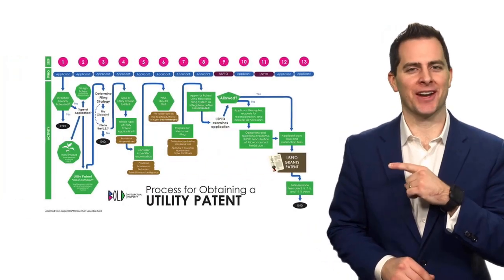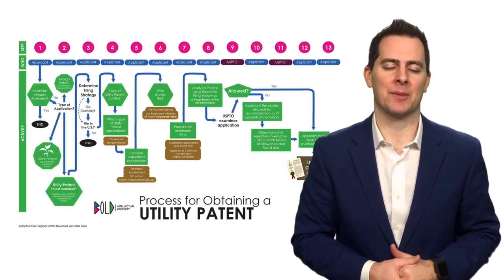How Do I Write a Patent Application? The Ultimate Guide!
What is a provisional patent application? How do you go about filing one? Watch for everything you need to know! (FREE resources included below...) ⏬

Registered USPTO patent attorney, J.D. Houvener from Bold Patents Law Firm, explains the provisional patent application process is!

Below we have provided resources and timestamps with brief explanations for each step of the provisional patent application process.

Quickly find what you are looking for by clicking on the timestamps below.

➡️1:04 Make the Title Count

✔️Writing your title is not as easy as you might think!
✔️The more specific your title is, the narrower your invention’s scope will be--keep it broad.

➡️2:23 The General Description

✔️How do you make and use your invention?
✔️Aim your description at a Person of Ordinary Skill In the Art (POSITA).

➡️3:13 Determine the Market Need

✔️Your invention must solve a market need.
✔️What is your competition, and how is your invention better?
✔️Even if your invention is one-of-a-kind, you have competition!

➡️ 5:37 Boil It Down

✔️No matter how much detail you’ve put into your product, you have to be able to boil it down to its most basic version!
✔️Your initial claim set should be as broad as possible.

➡️ 6:35 Alternative Embodiments

✔️Time to get creative! How could your invention be made differently?
✔️Think about different potential materials, structural elements, industries, etc.

➡️7:26 The Selected Embodiment

✔️What do you plan to go to market with?
✔️Go into as much detail as possible!

➡️8:11 What Makes It Unique?

✔️What is the unique function?
✔️How does it accomplish that function uniquely?
✔️Both questions must be answered!

➡️ 9:14 Drawings and Figures

✔️Some details of your invention just can’t be explained through words.

➡️ 9:42 Time To Submit!

✔️Once you get all the paperwork finalized, it’s time for your application to go off to the USPTO.
✔️Time to sit back and relax--you’ve done it!

✏️ BONUS RESOURCES✏️

🔹 Check out our detailed blog article that shares the provisional patent application process in more depth

🔹 Ready for the next step? Learn how to patent an idea!

🔹 Live to your purpose! Protect and bring to market your visionary idea by booking your free consultation!

🔹 FREE Facebook live every Wednesday at 1:30pm PST! Ask a registered USPTO patent attorney anything! Just go to our Facebook page at 1:30pm PST on Wednesday.